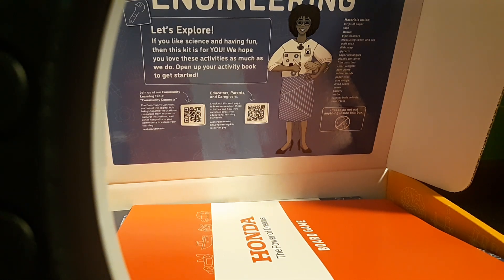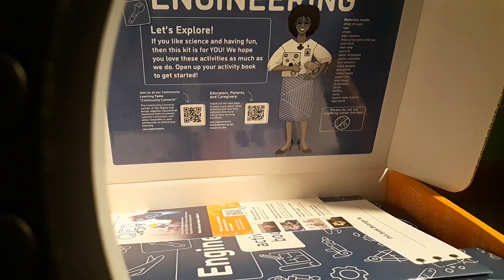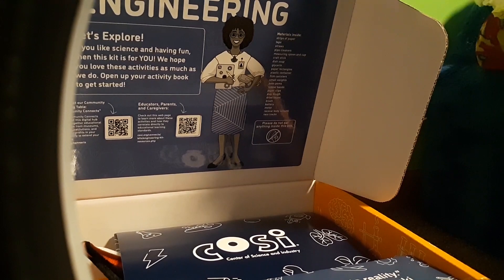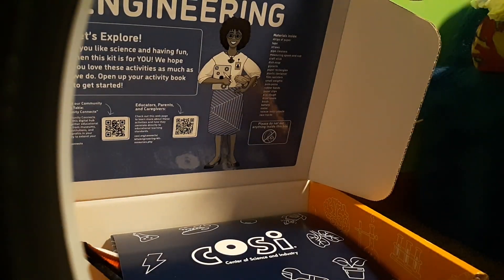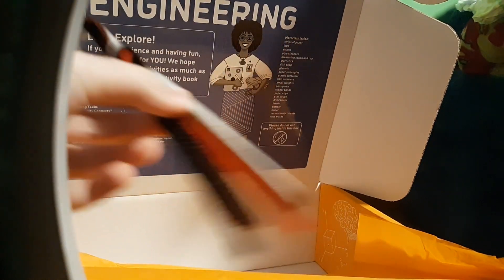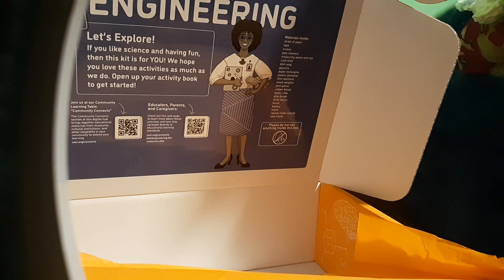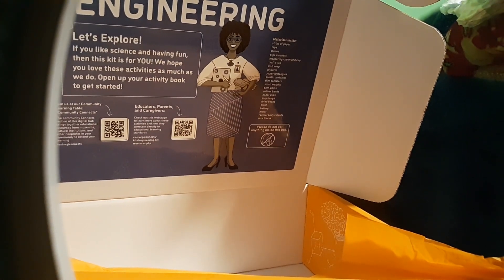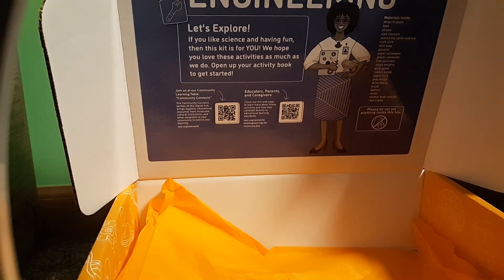cosi box!! pt2